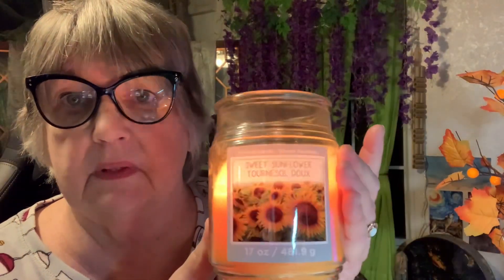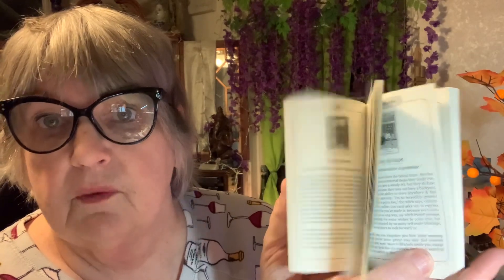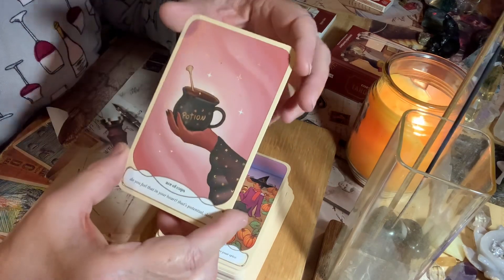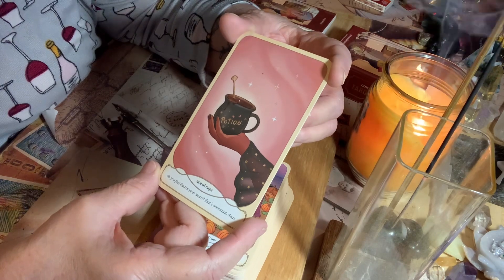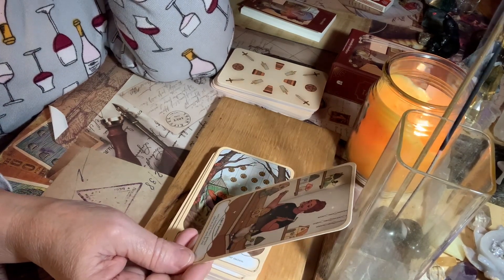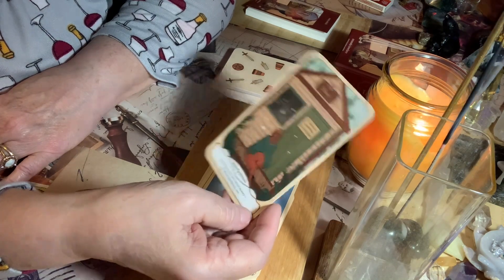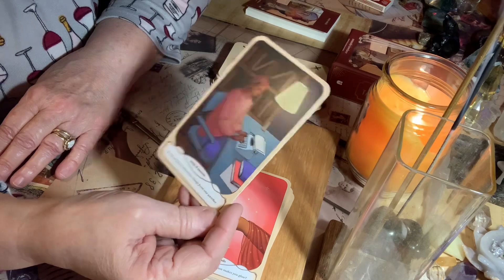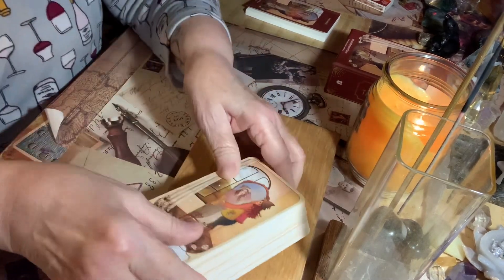COZY WITCH TAROT DECK - cozy up with this precious deck!!!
Cozy Witch Tarot Deck is a creation of Amanda Lovelace and Janaina Mederios.